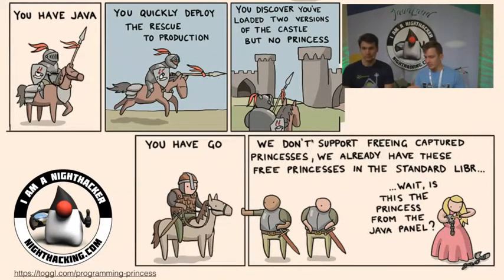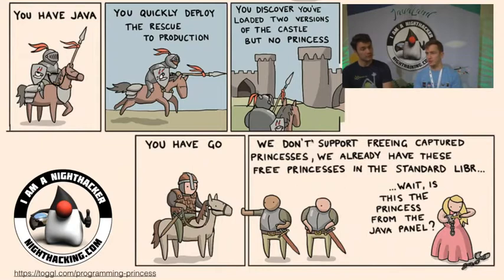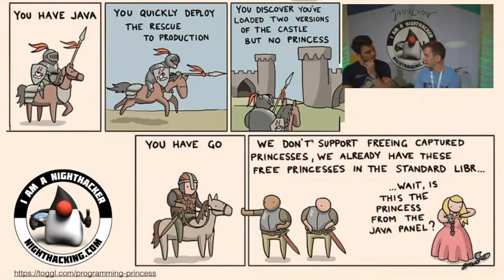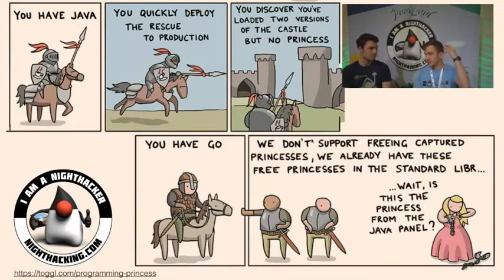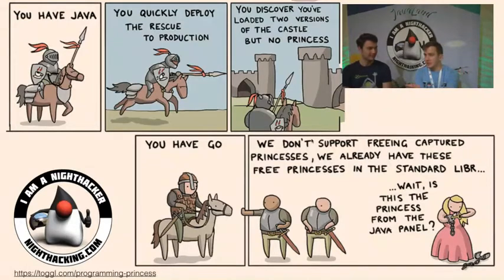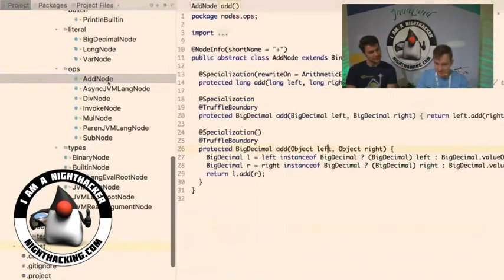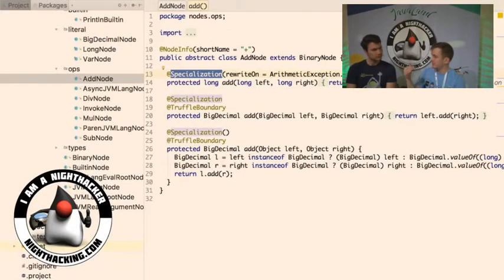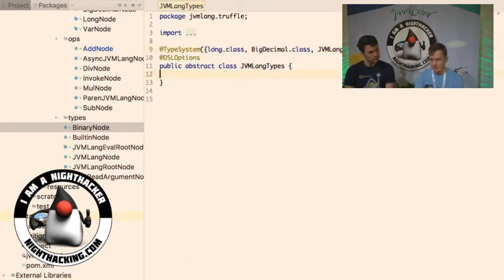Build your own JVM language - JavaLand 2017 NightHacking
Oleg Šelajev shows what it takes to implement your own JVM language using Graal and Truffle and why developers should care about this topic.